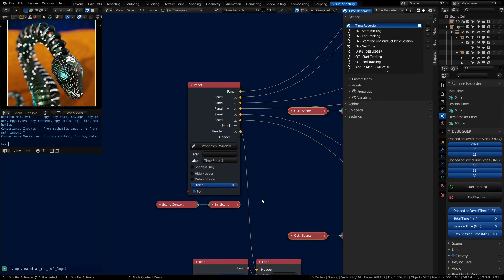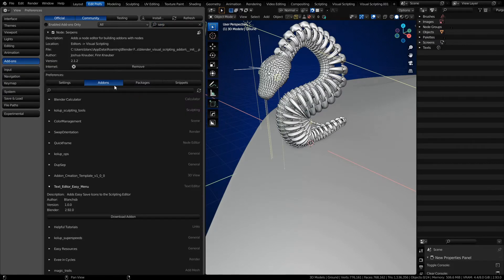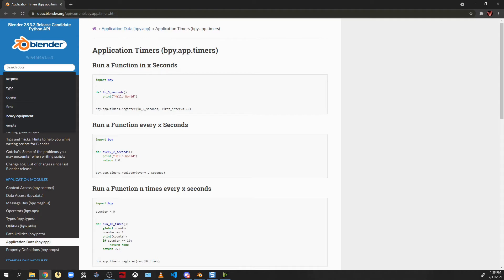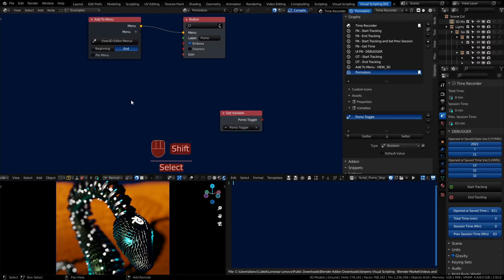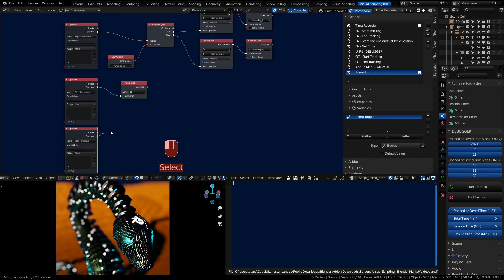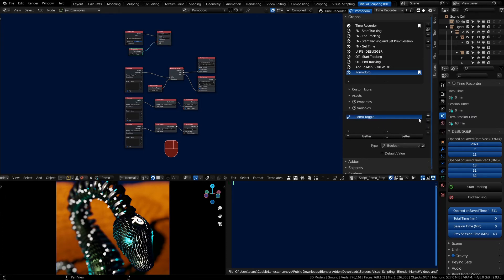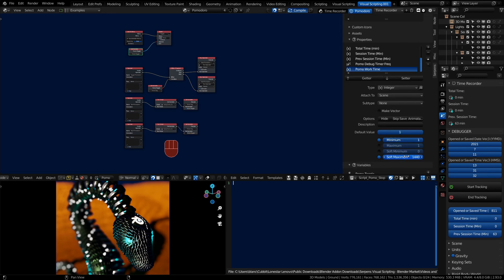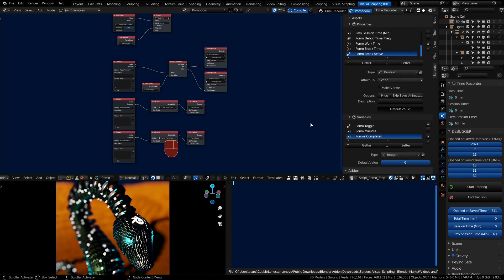Blender Addon With Serpens Part 6.1 - Pomodoro Block-Out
Part 6 in the Introduction Series: We will be building a Pomodoro timer, using Properties, Variables, Scripts, Register a Function as a Timer, and more. And we will be adding the Pomodoro to the same menu from our previous video.